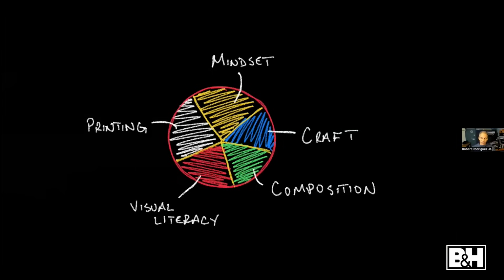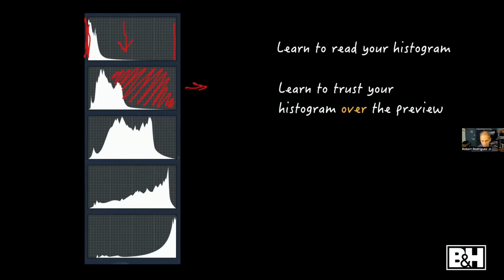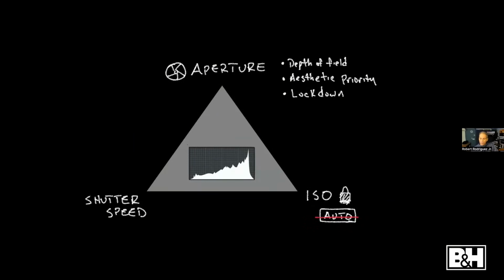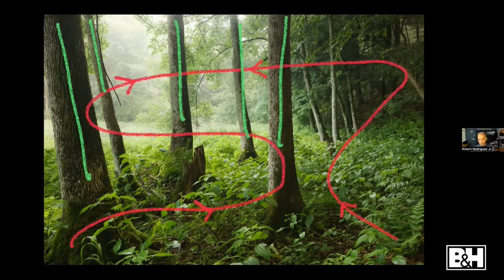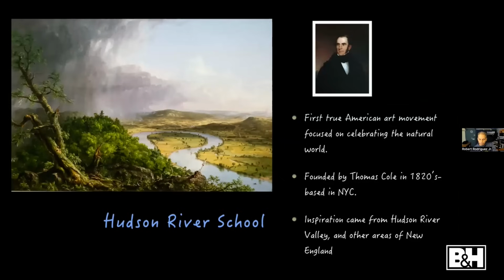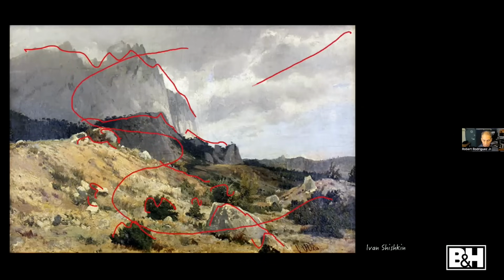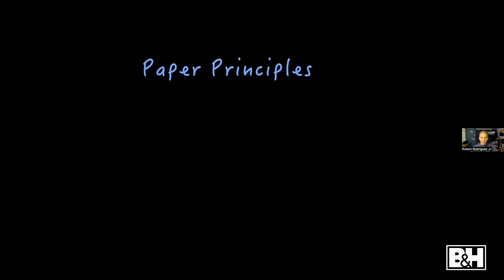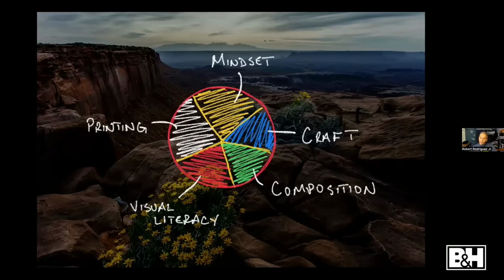Five Ways to Improve Your Landscape Photography | B&H Event Space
Landscape photographer Robert Rodriguez Jr (@RobertRodriguezJr) has seen beginner photographers make the same common mistakes. In this seminar, he discusses how to improve your landscape photography by developing these 5 important skills. What techniques do you find the most important?

0:00 Intro
2:13 The 5 Ways
2:46 Mindset
8:32 Craft
22:29 Composition
32:13 Visual Literacy
44:20 Printing
1:00:27 Review & More from Robert